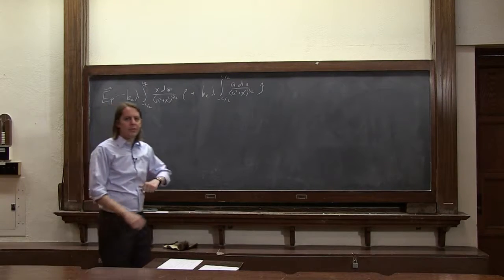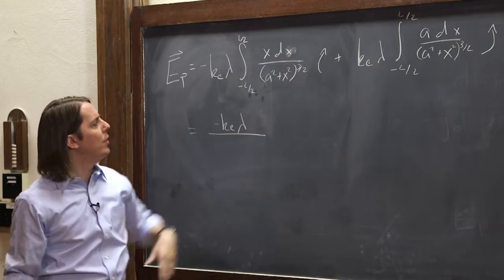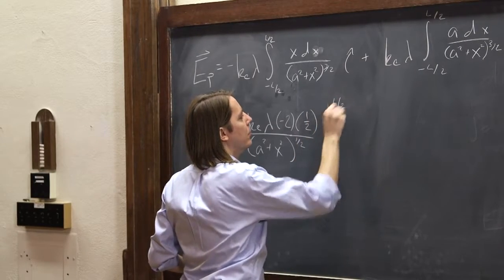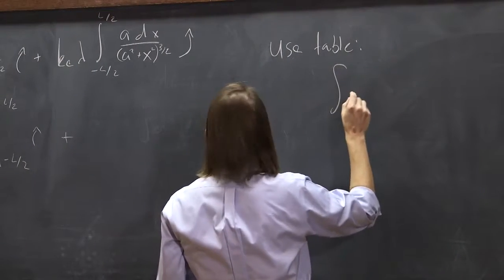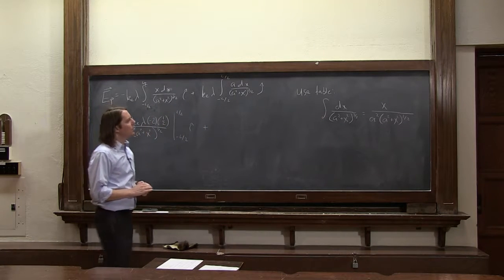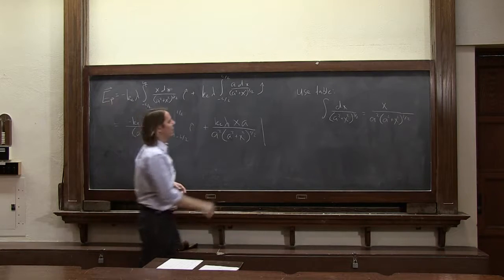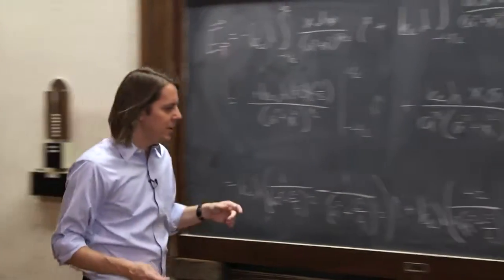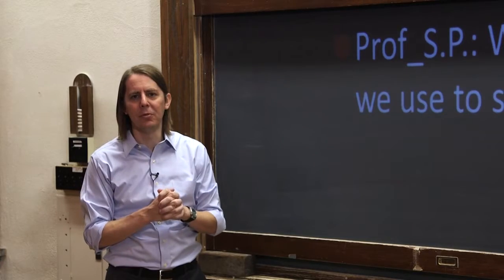PHYS 102 | Continuous Charge 5 - Charged Rod Problem 2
...and here we evaluate the integral.